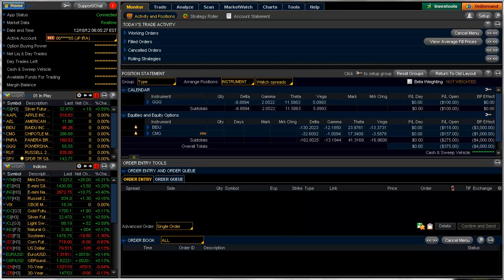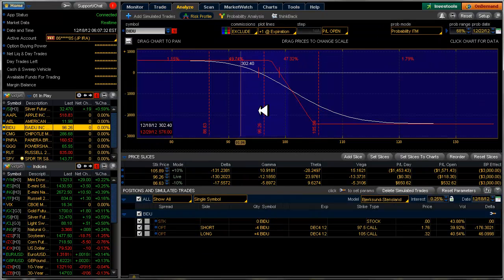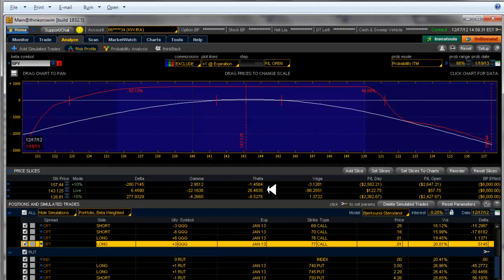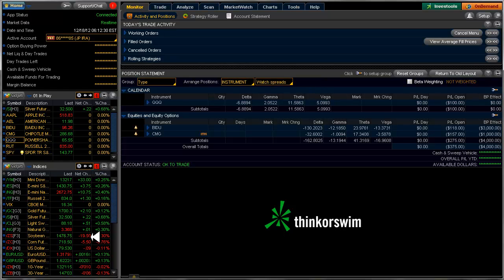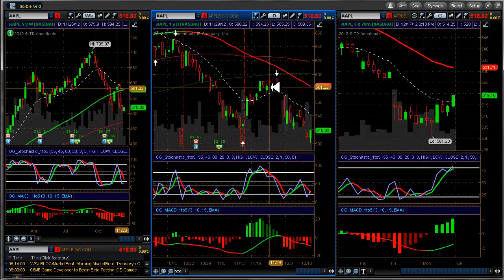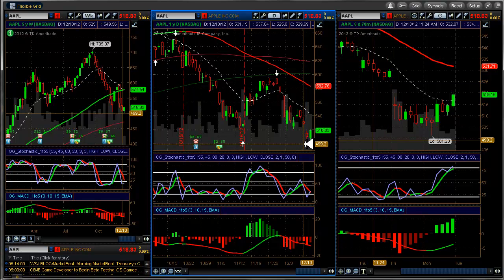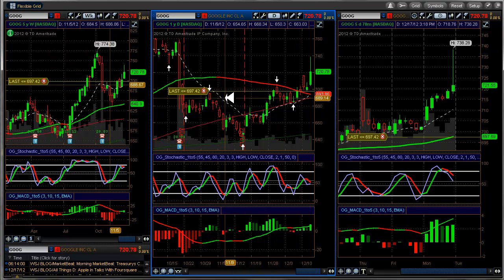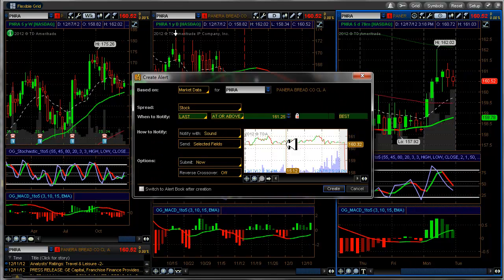Daily Scan for 12/18/2012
Exit PNRA. Enter BIDU Bear Call. PTP™ update. Alerts set on PNRA & CF. A few TOS tricks/ideas.